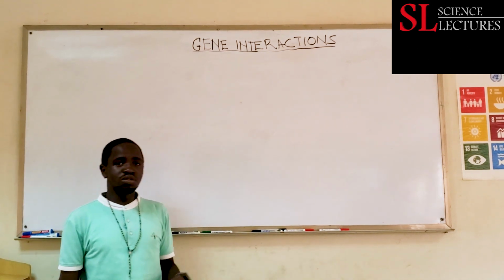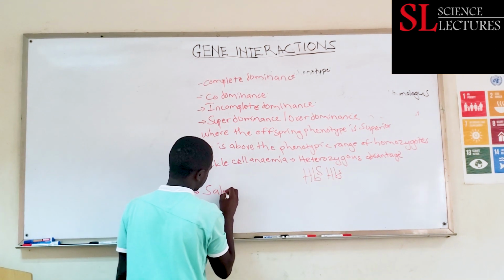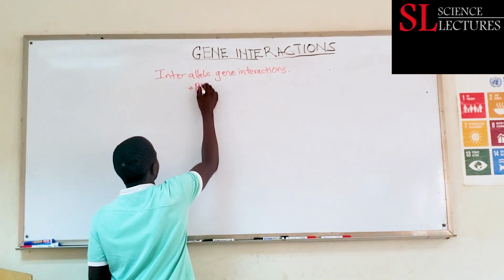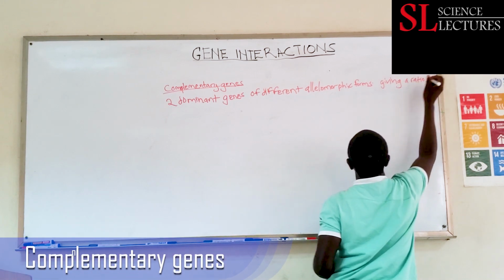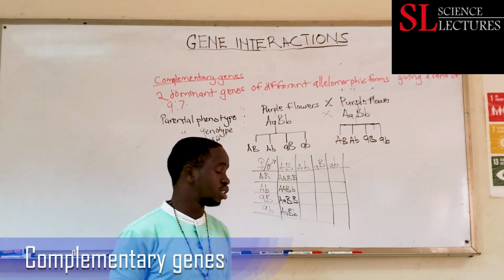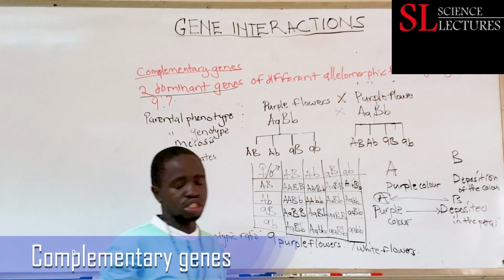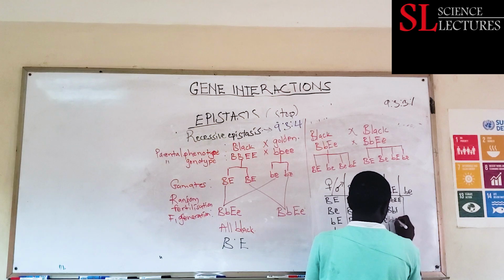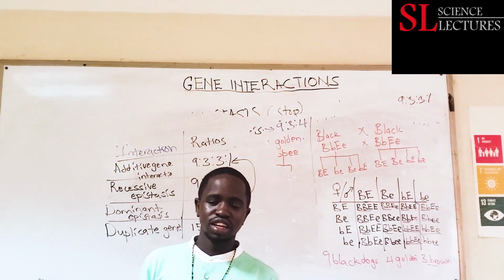gene interactions complimentary genes epistasis dominant and recessive and duplicate genes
we look at the different types of gene inyeractions allelic and non allelic poly genic inhetitance dominant and recessive epistatsis and duplicate or redundancy